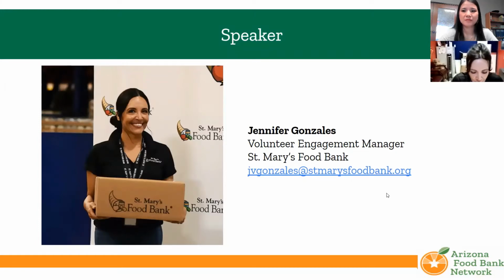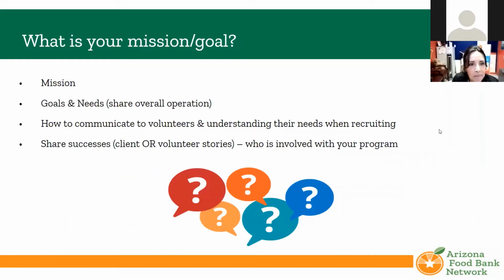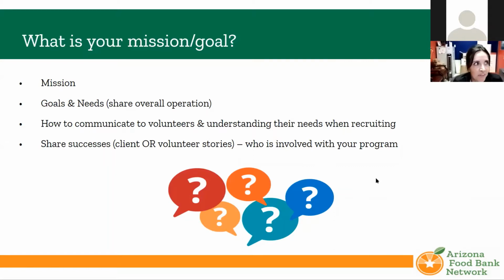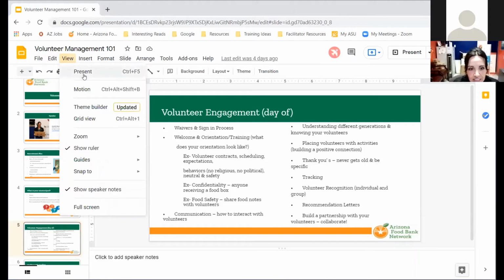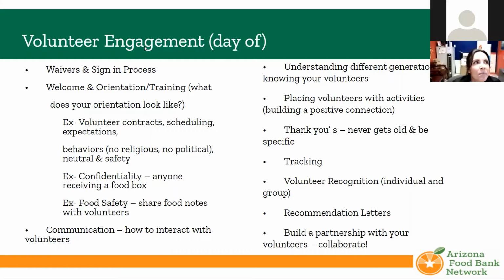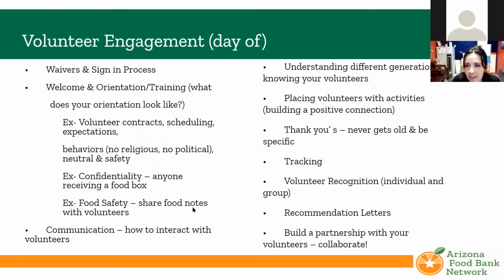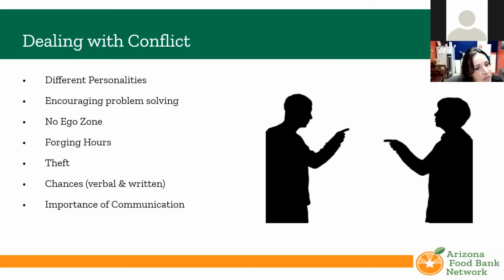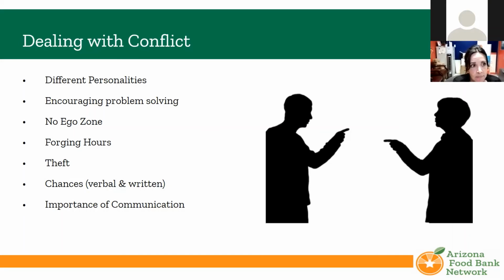Volunteer Management 101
In this session we will be discussing the importance of effective training and
engagement with your volunteers. We will discuss how investing in your
volunteers can lead to higher retention. We will highlight how you can create a positive atmosphere and best practices for your volunteers.

Speaker: Jennifer Gonzales has been working in the Volunteer Engagement
Department at St. Mary's for the past 9 years. She is responsible for leading the volunteer team and for recruiting, engaging and retaining all of our volunteer partnerships. The department averages 75,000 – 80,000 volunteer visits per year and offer multiple shifts between all 3 of their locations.